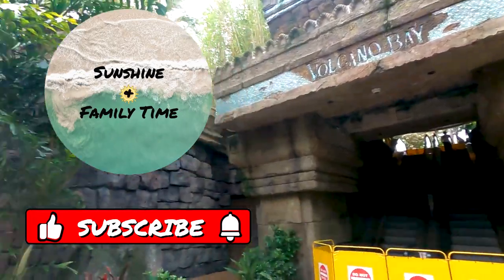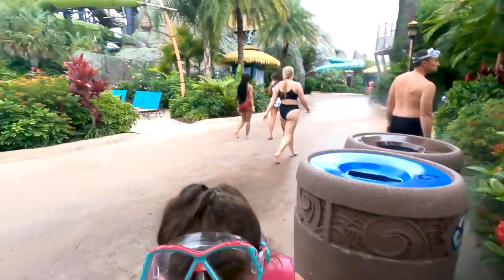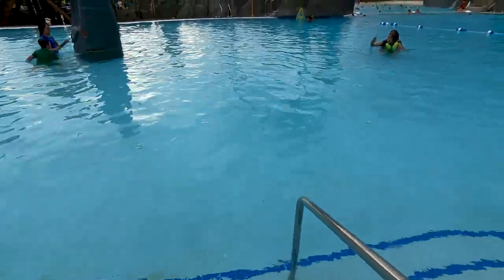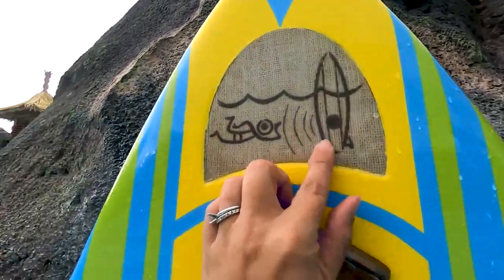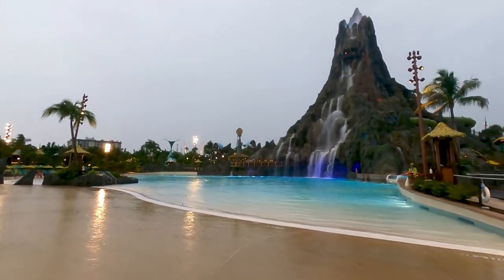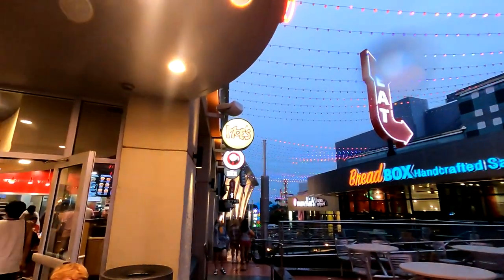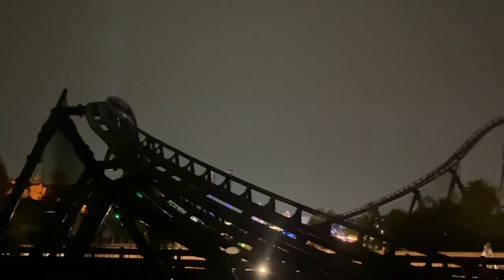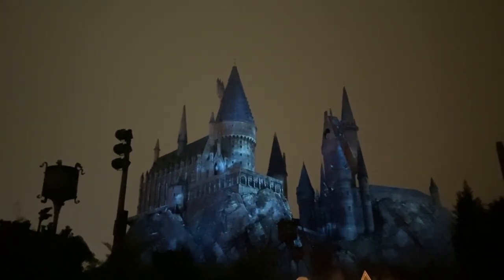Swimming In The Rain @ Volcano Bay, Dinner @ 3 Broomsticks & Nighttime Lights @ Hogwart Castle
Today we went to Volcano Bay for the last 2 hours the park was opened. We used our Tapu Tapu's to get in the virtual line to the Aqua Coaster, and swam in the pool by the body slide inside the volcano. It started to rain as we were getting in the Winding River-but we did not let that stop us from having FUN! We basically had the lazy river to ourselves-and had a blast! We rode the Aqua Coaster as a family then headed out of the water park and into City Walk. We were looking for something fast to eat, and walked into Universal but ended up taking the train to Islands of Adventure and eating at Three Broomsticks. The food was YUMMY and we had a great view of the VelociCoaster from the back patio-even though it was still raining. After dinner, we watched the Nighttime Lights At Hogwarts Castle and they were beautiful!
We had a great time with our family!